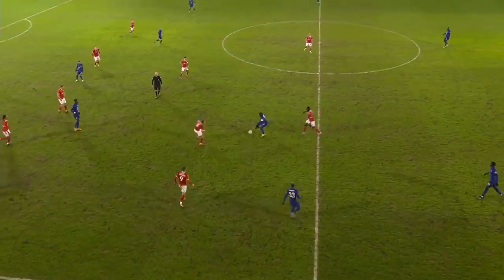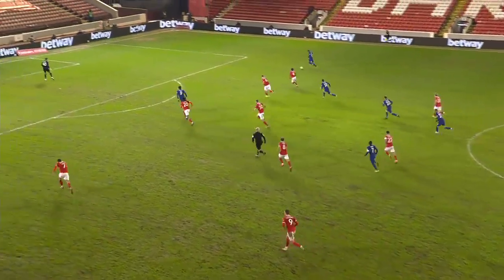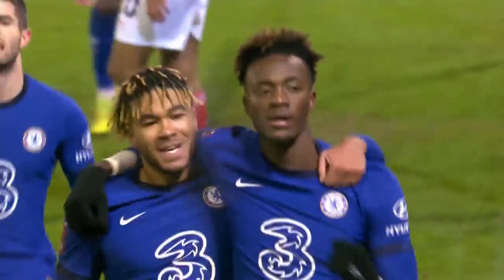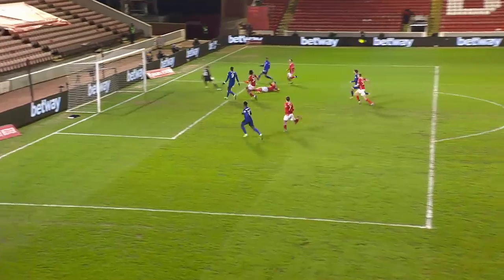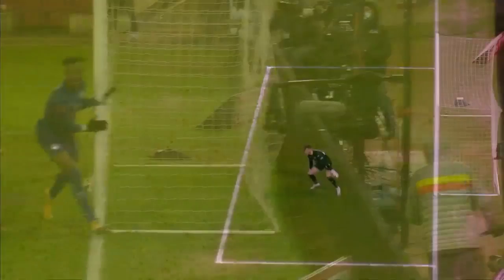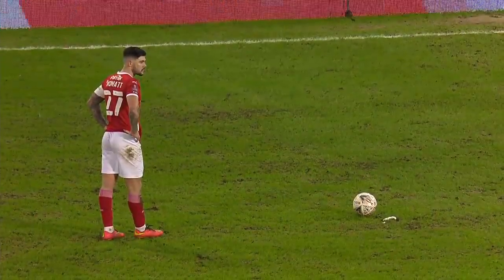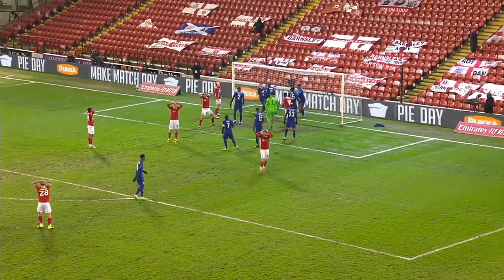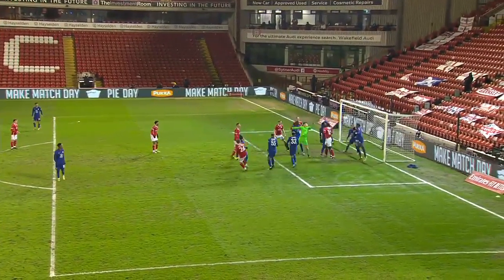BurnIey vs CheIsea 0−4 - Extеndеd Hіghlіghts & All Gоals 2022 HD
Burnley vs Chelsea All & Goals Extended Highlights 2022 HD

Burnley vs Chelsea
Chelsea vs Burnley